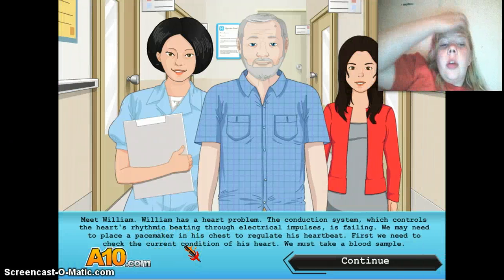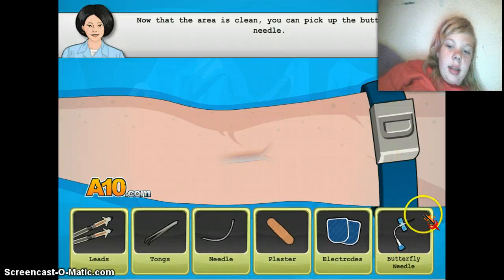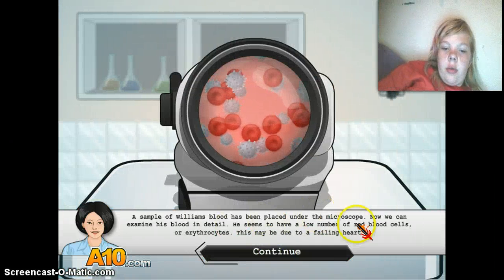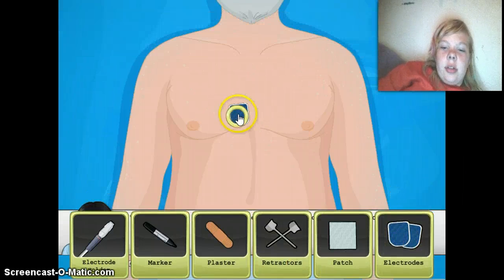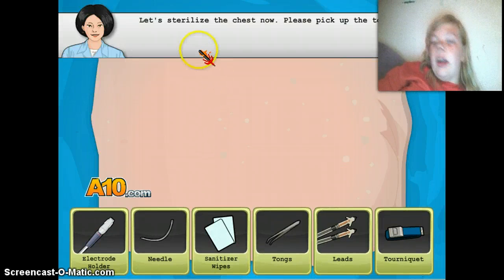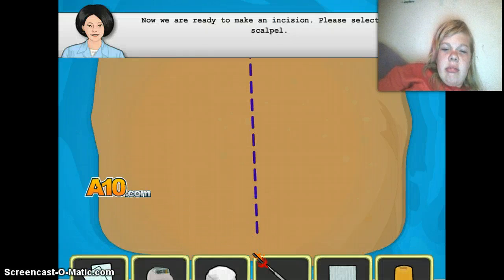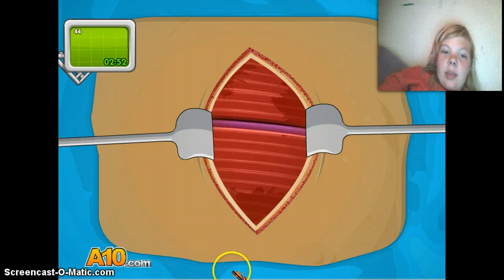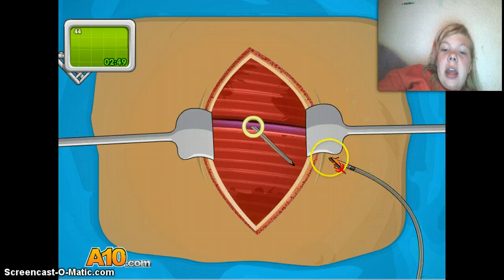Pacemaker Surgery- I AM AN AWESOME DOCTOR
YAY 2nd surgery COMPLETE!